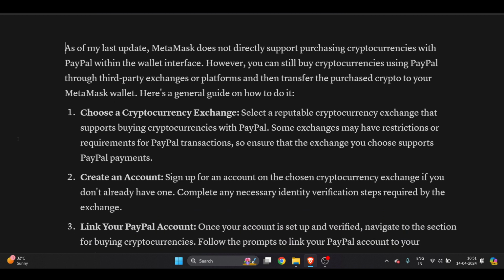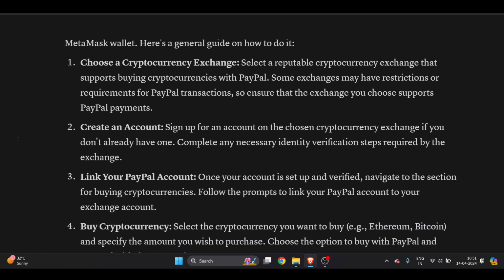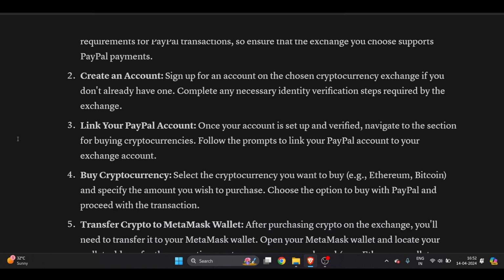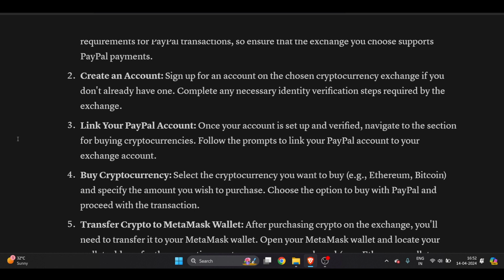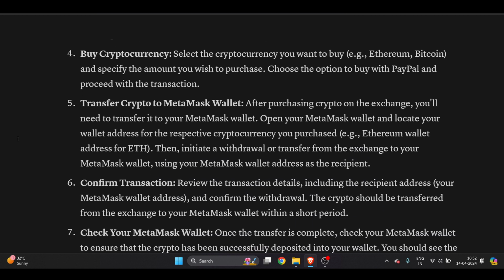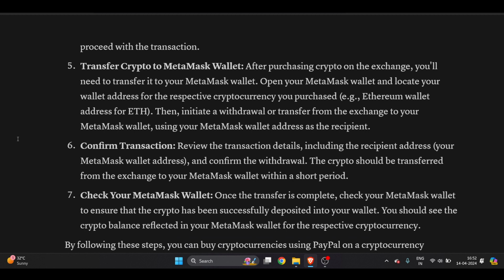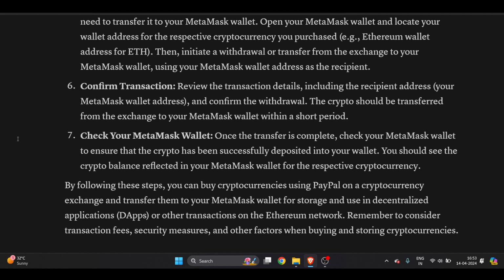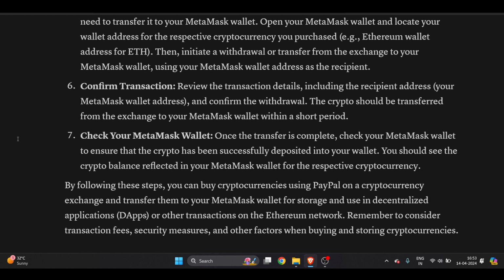HOW TO BUY CRYPTO ON METAMASK WITH PAYPAL (2024) FULL GUIDE